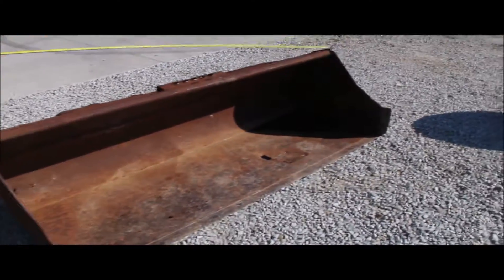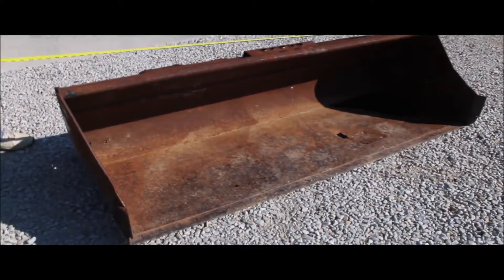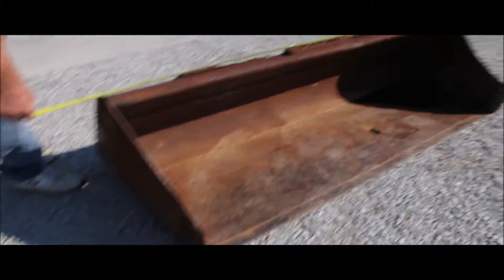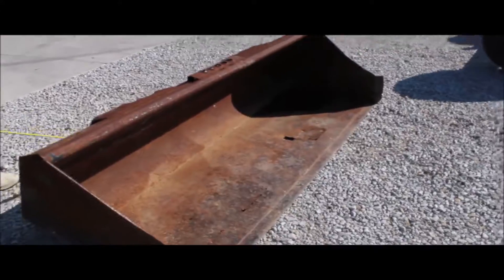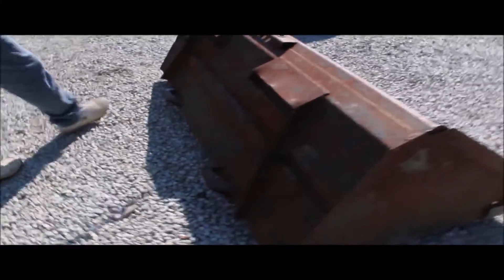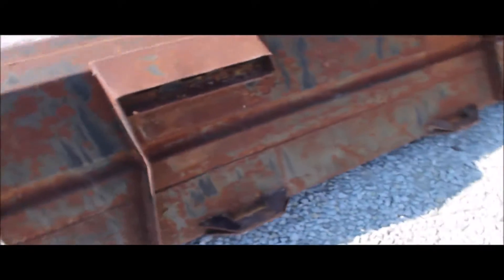CUSTOM MADE 6 FT BUCKET For Sale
Title: CUSTOM MADE 6 FT BUCKET For Sale

Category: Bucket, Other